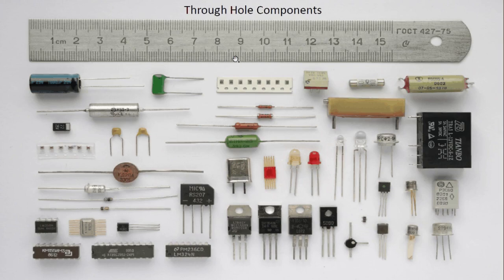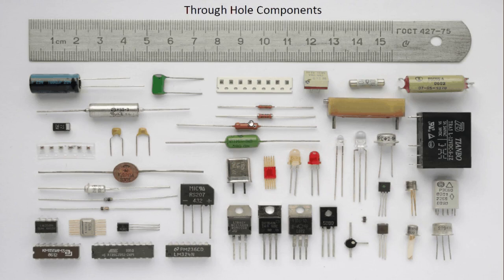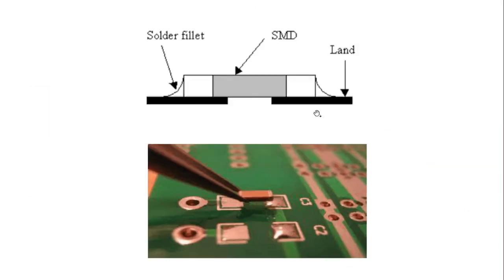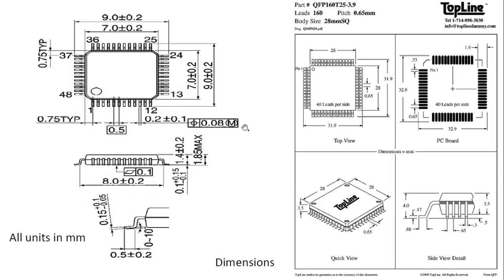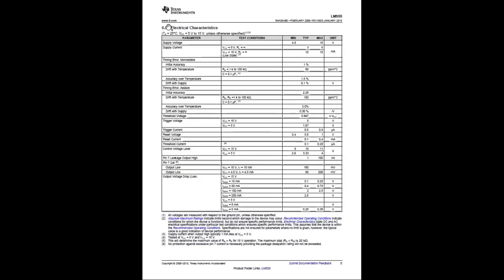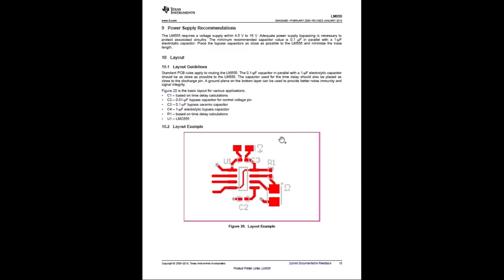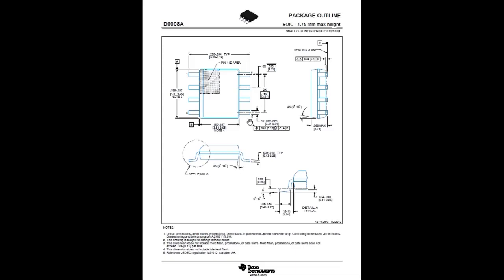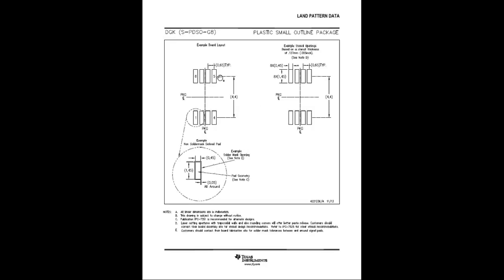Electronic Components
Learn about electronic components. I have discussed about types, size, dimensions, packages, footprints etc. Also at the end I have walk through the one of the component datasheet.

This is knowledge sharing video. So what I have learned, I'm sharing it back.